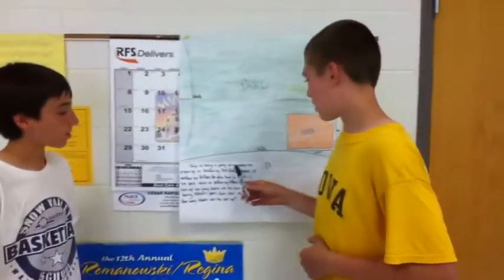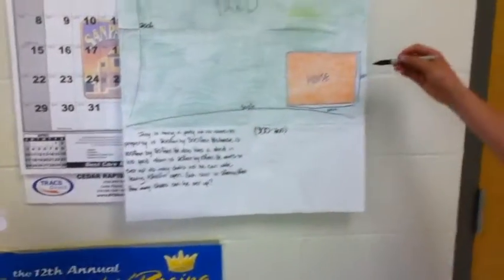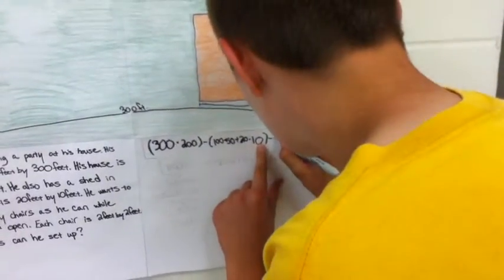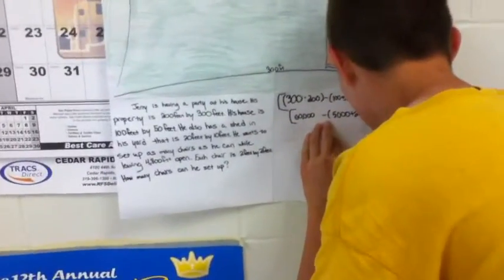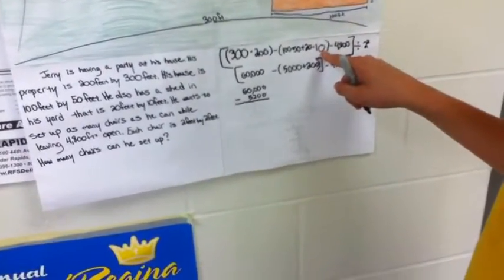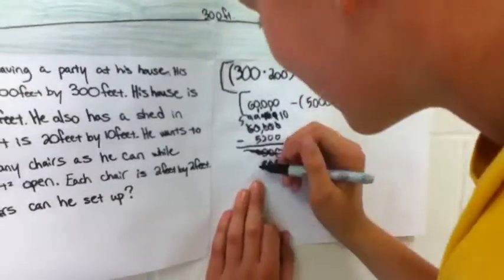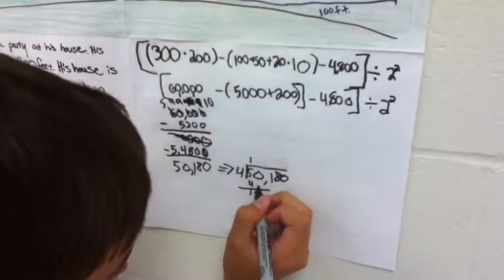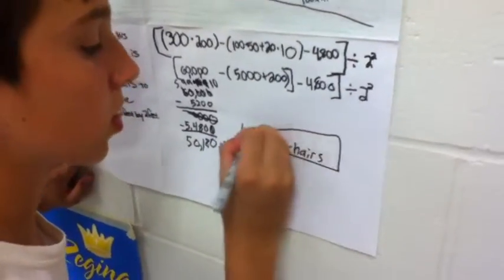Mr. Fawcett's May 2011 Extra Credit - Nate, Tom, Ken